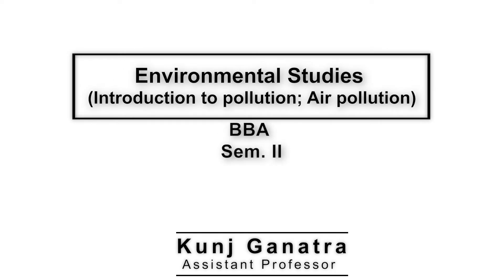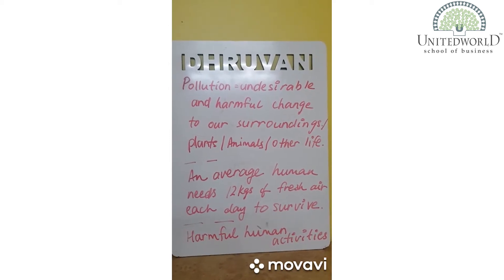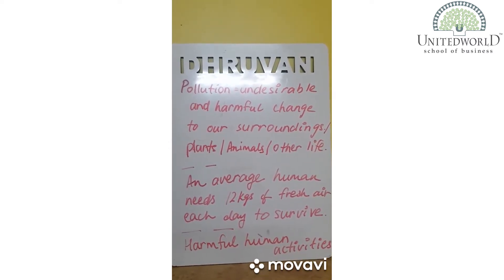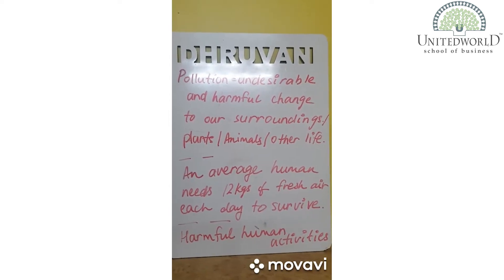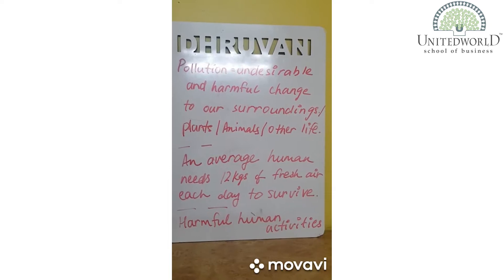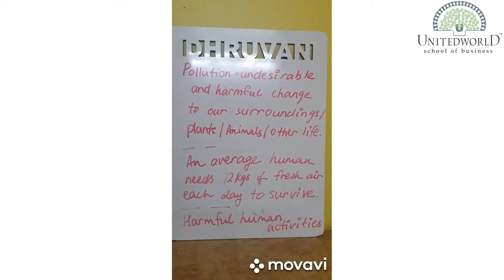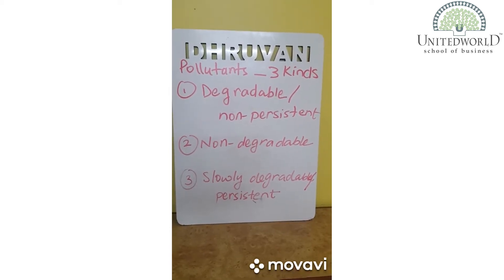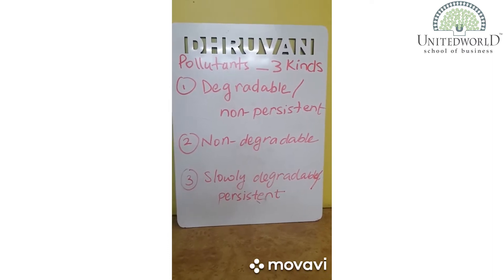BBA SEM 2 EVS CHP 5 POLLUTION, PART 1